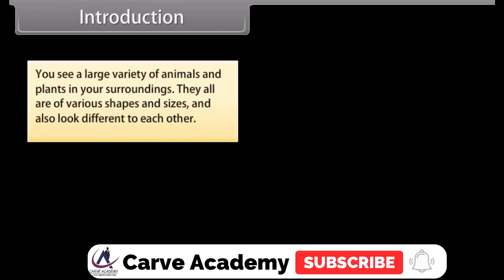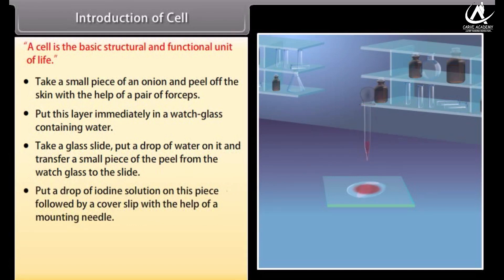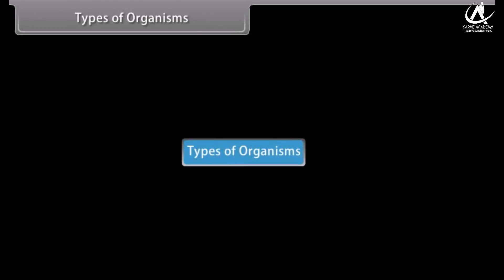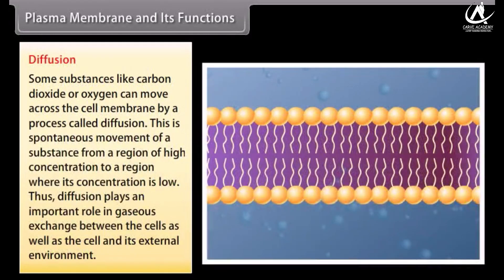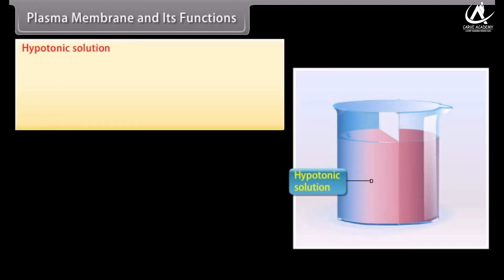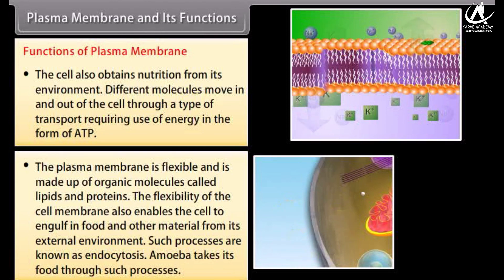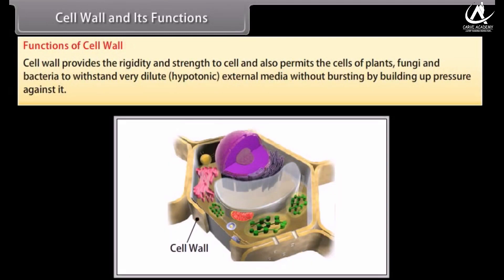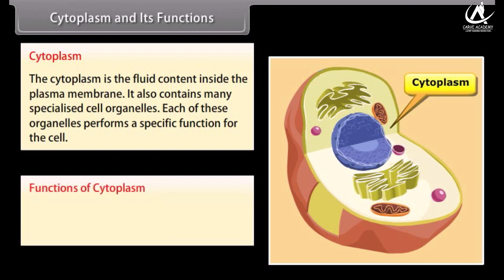Cell and Its Structure, Class-9th, Subject-Biology, In English